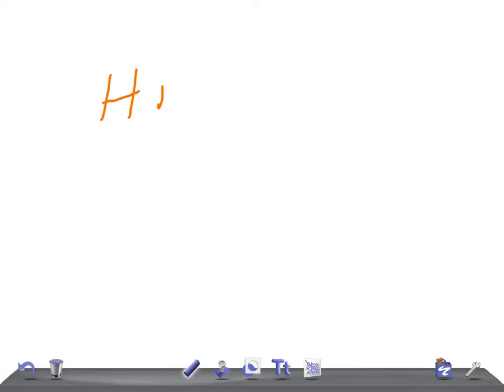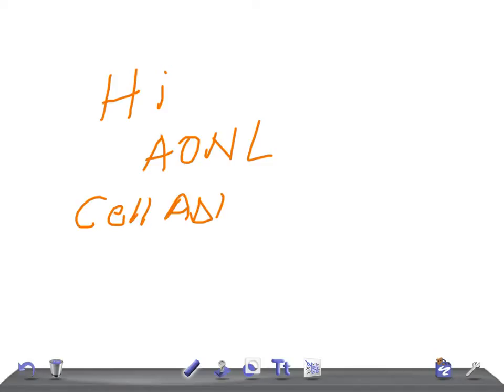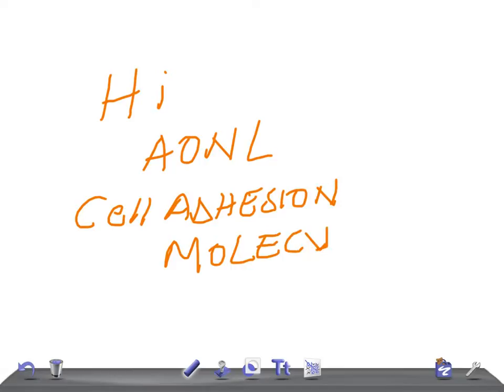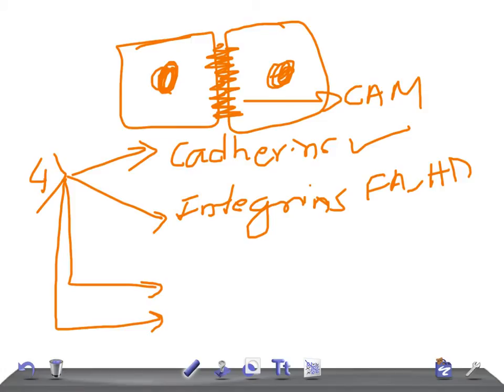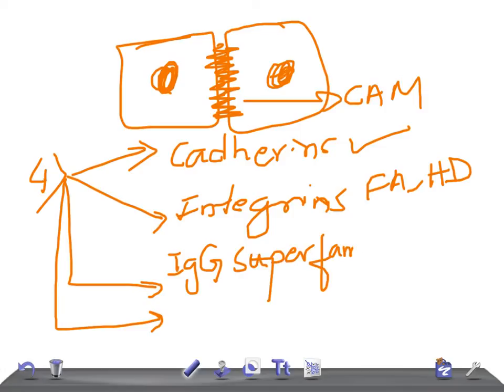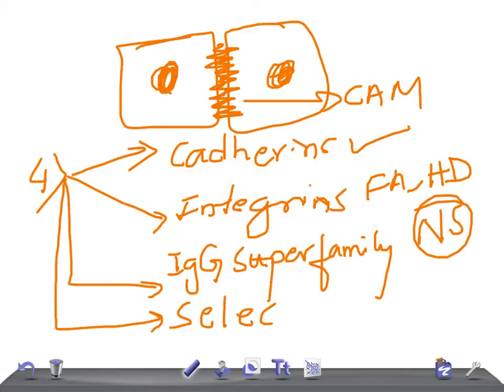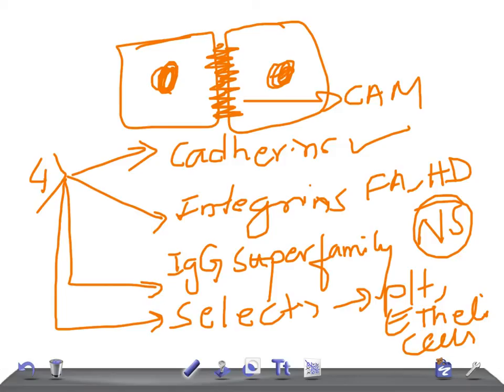Medical Video Lecture: Cell Adhesion Molecules, Physiology